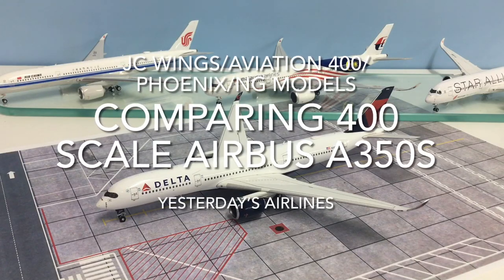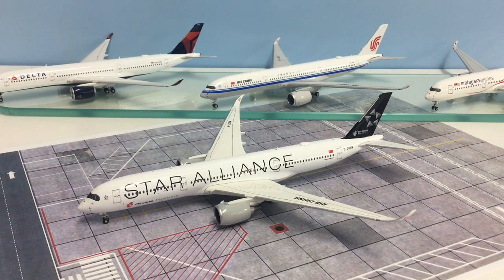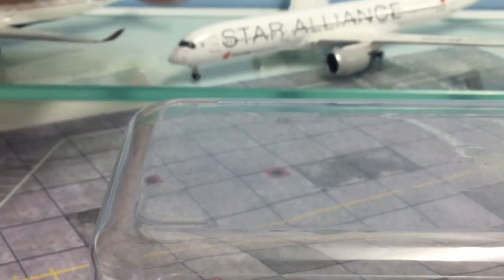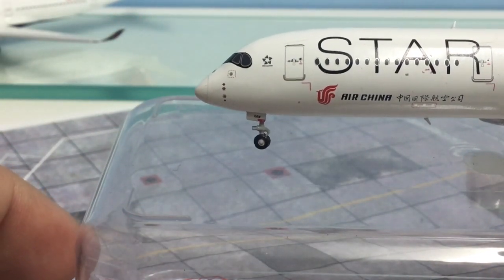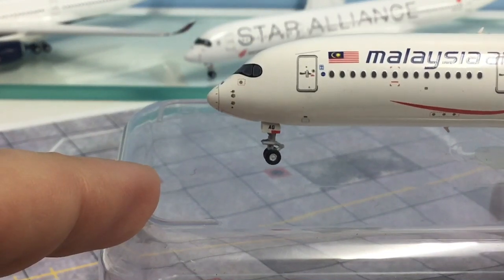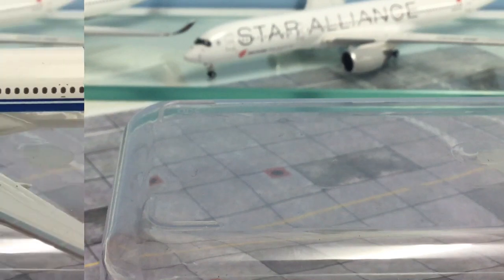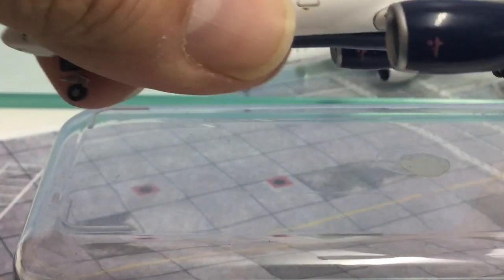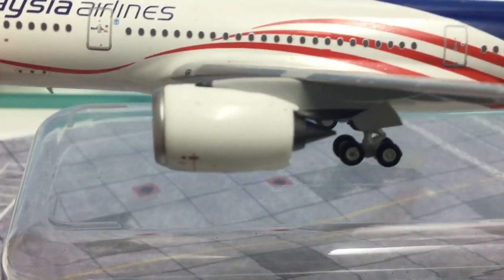Which 1:400 Scale Airbus A350 is the Best?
Comparing 400 scale Airbus A350-900s from Aeroclassics, NG Models, Phoenix, JC Wings/Gemini Jets and Aviation400 to see which is the best. for loads more great content!